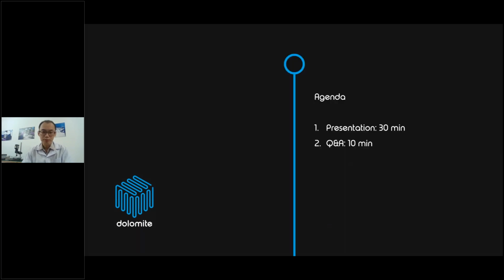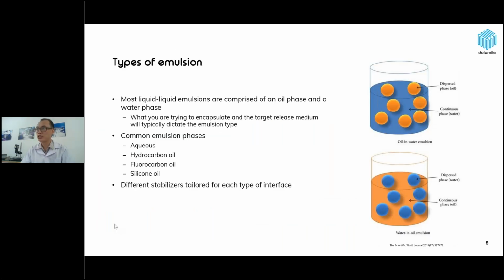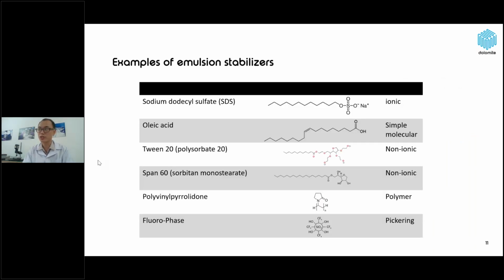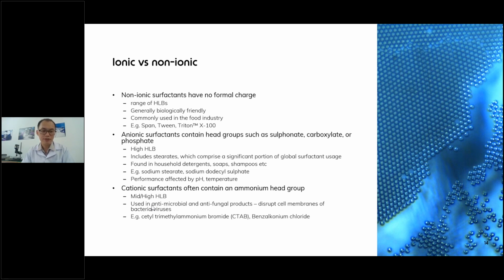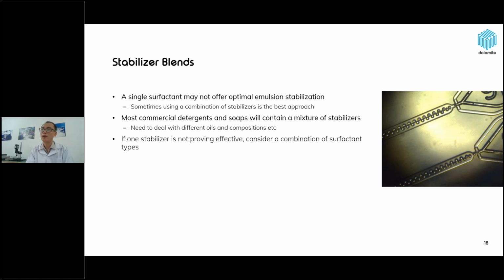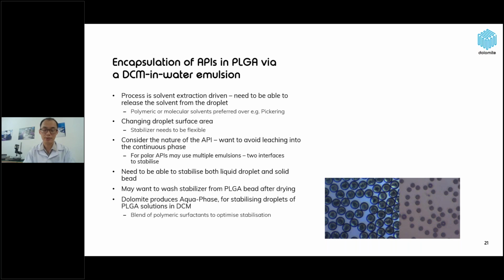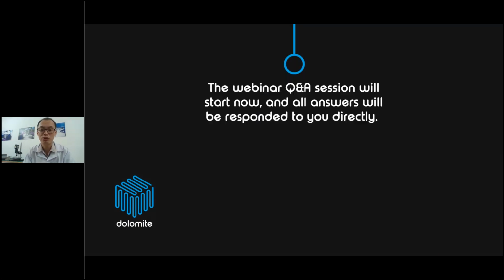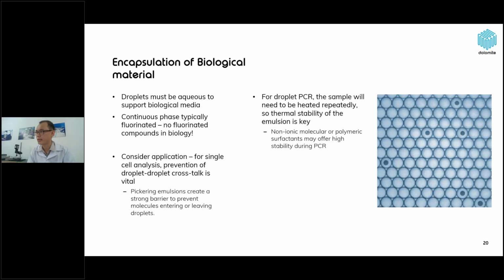Microfluidics 101 with Dolomite: #4 Emulsion Stabilizer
About Microfluidics 101 with Dolomite: This free monthly series of webinar will focus on providing you with from the fundamental microfluidics mechanism to advanced knowledge of each key components of a microfluidics system and the application of this technology for the encapsulation and delivery of drugs, API and biological materials. The webinars will be delivered on last Thursday of each month in 2021.

This session #4 will focus on the surfactants/ emulsion stabilizers used in microfluidics and their roles in droplet and particle generation.